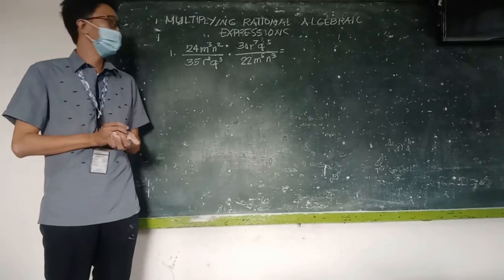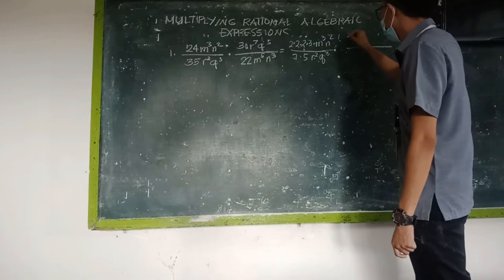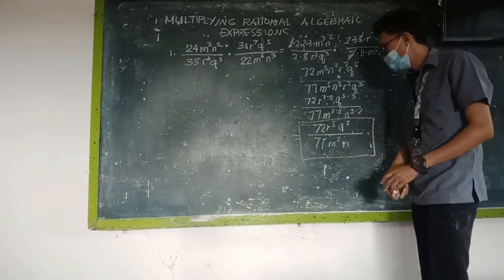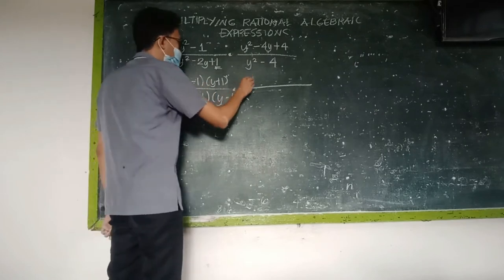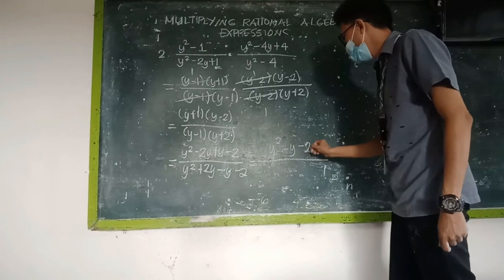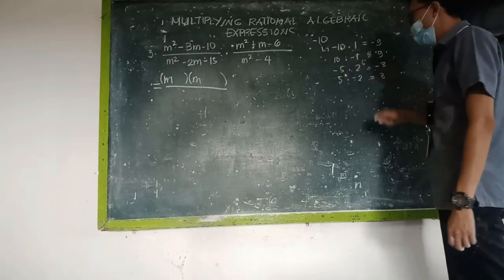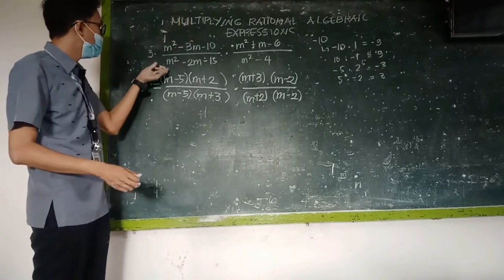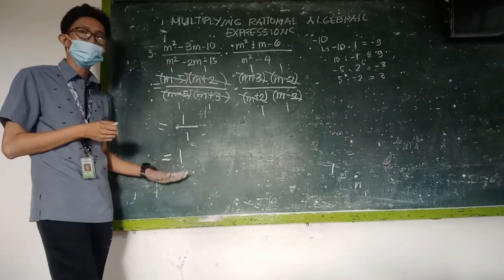MULTIPLYING RATIONAL ALGEBRAIC EXPRESSIONS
On this video, we are going to discuss multiplication of rational algebraic expressions. Some examples are included here. Have fun watching while learning!

Recommended for Grade 8 - 11 students!